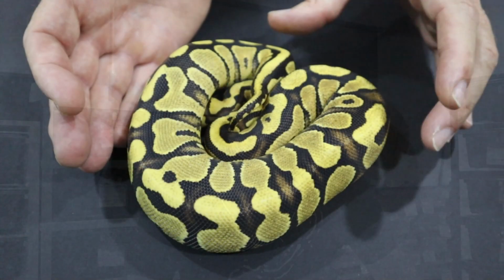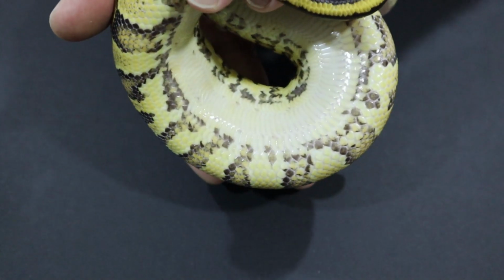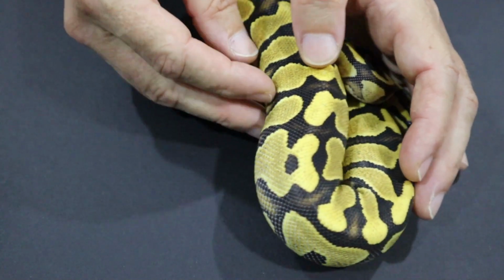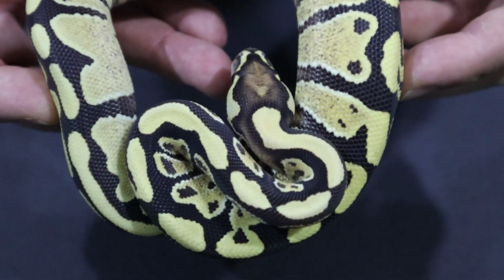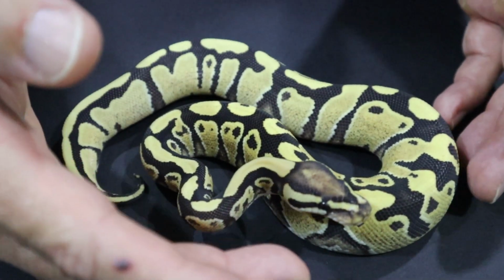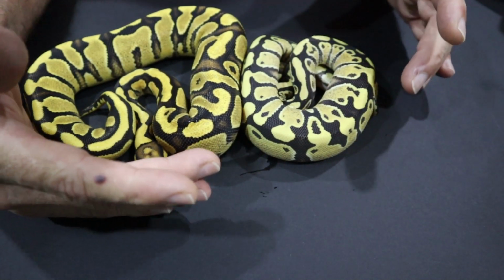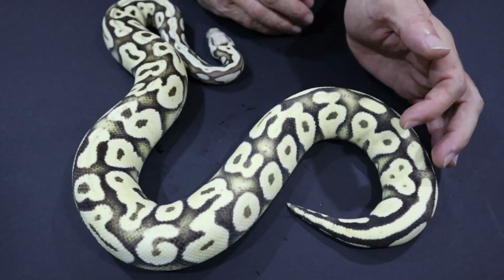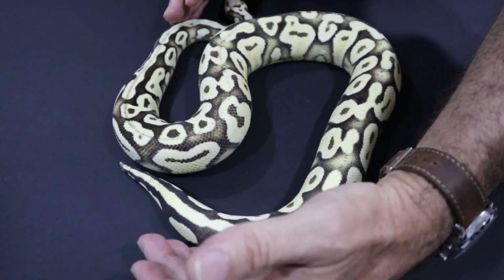Breeding Ball Pythons; Desert Ghost Projects with RaCR Reptiles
My own first collaboration video with Rob and Cam from RaCR Reptiles taking a look at our recent Desert Ghost pickups and where we're headed with Desert Ghost.